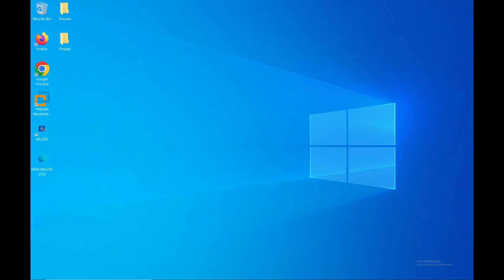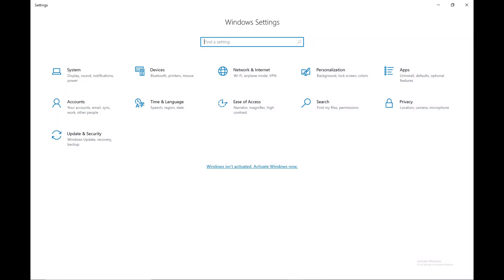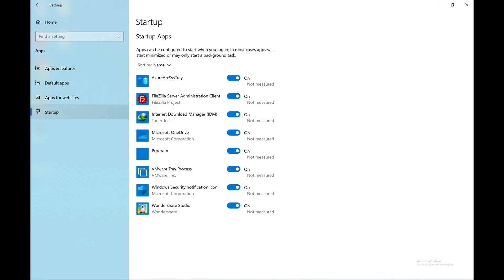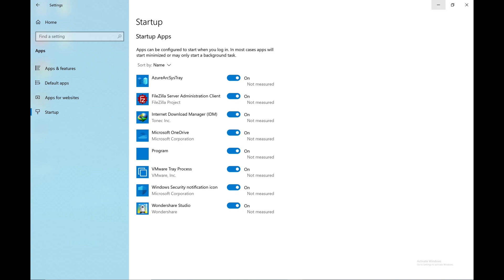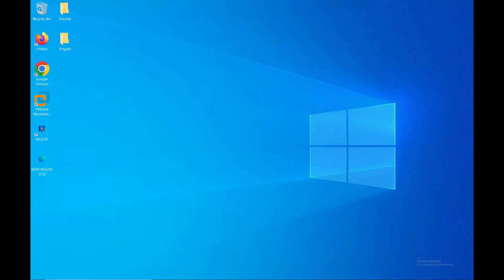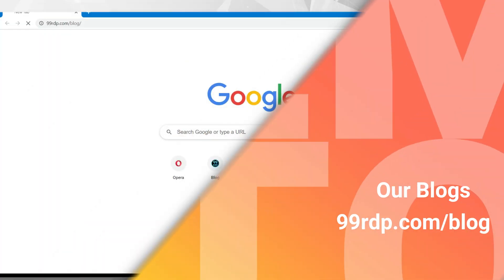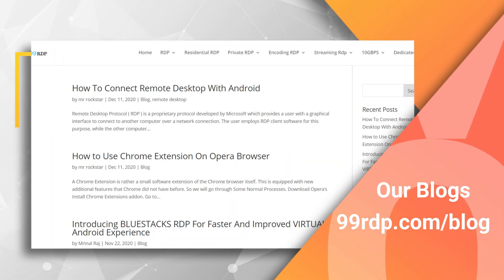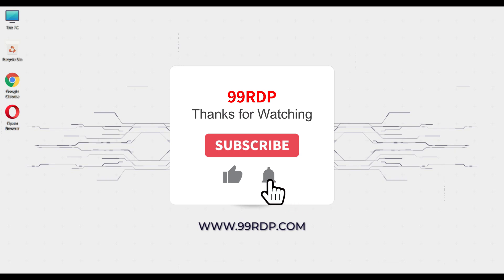Setup Startup Apps In Windows Server 2022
●Skype ► Trueabhi31 ●

► Need A perfect RDP for Your Work Checkout All Plans